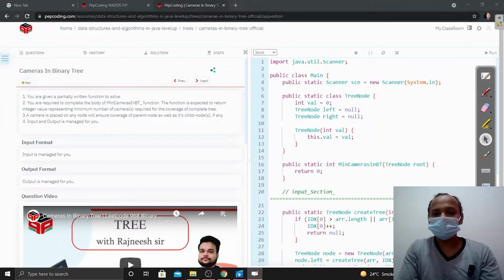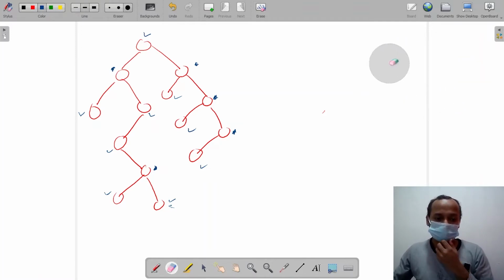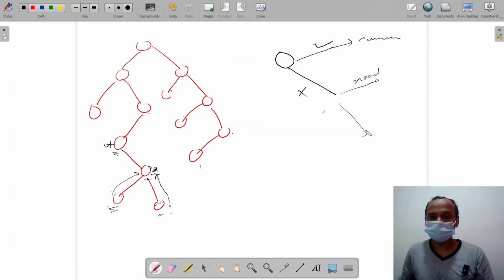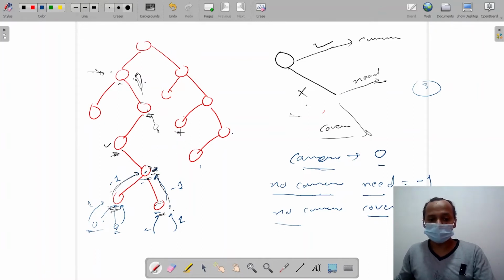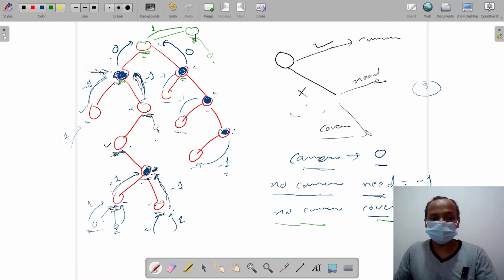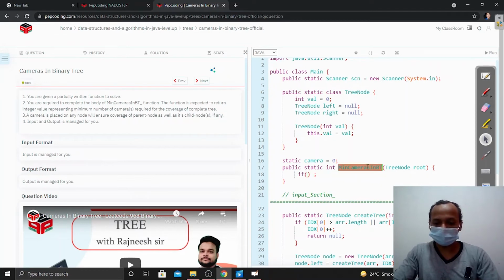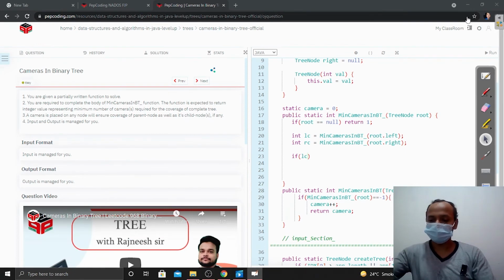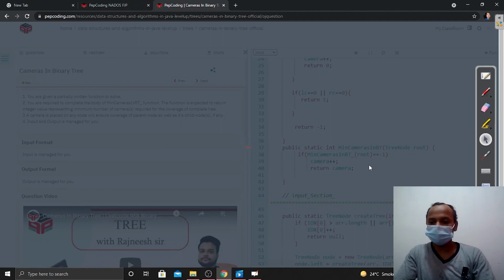Cameras In Binary Tree | Module : Trees | In English | Java | Video_2